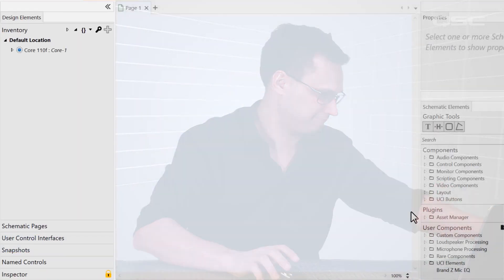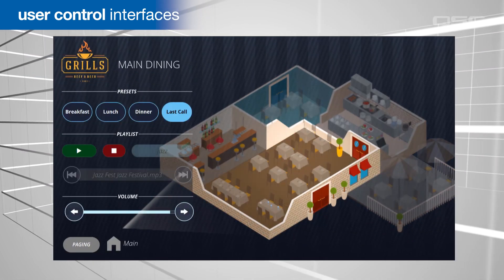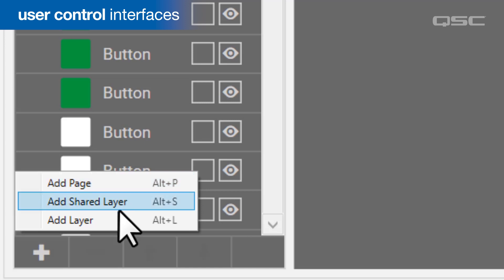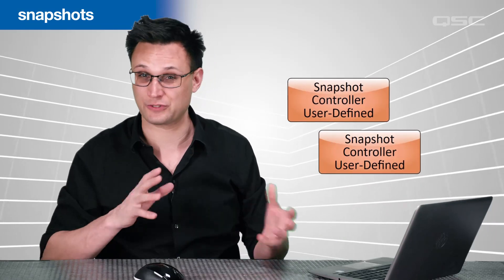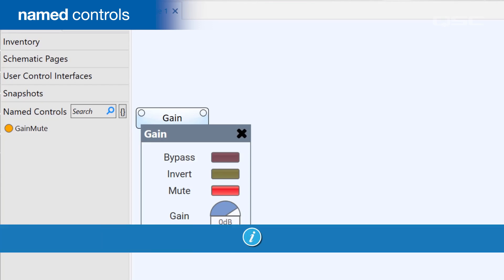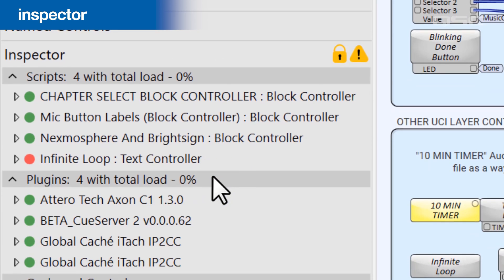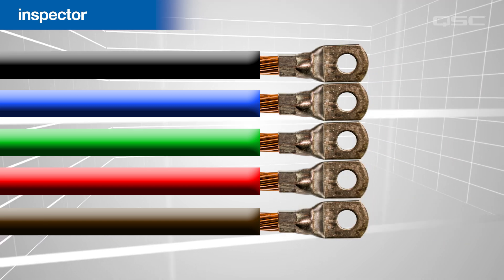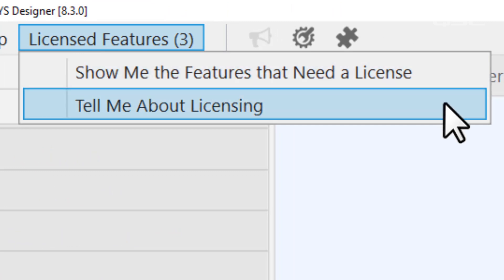Q-SYS: Software Overview Part 8 (Left Side Pane)